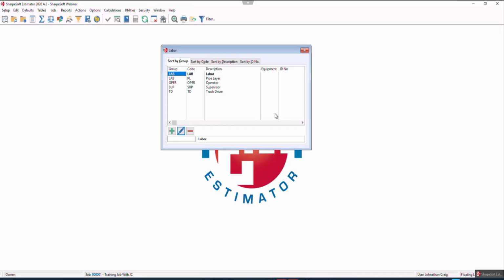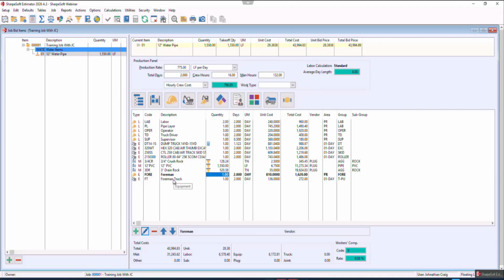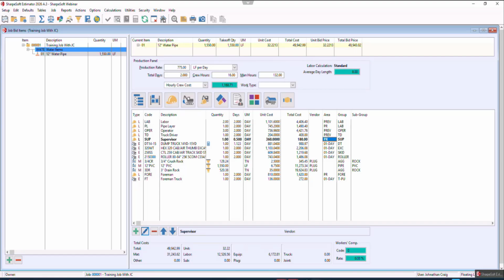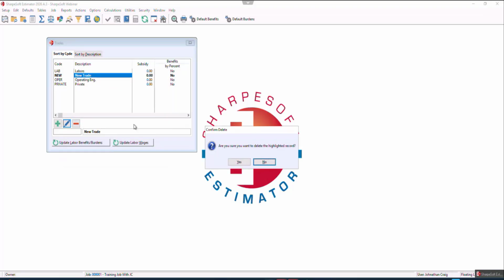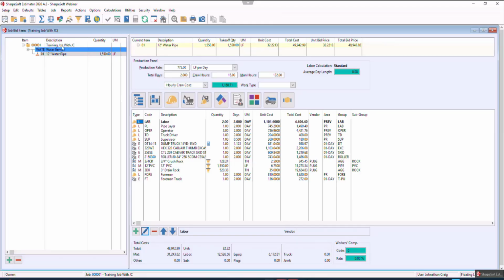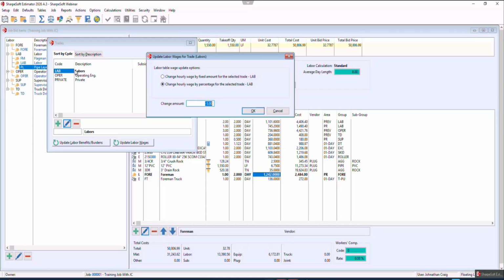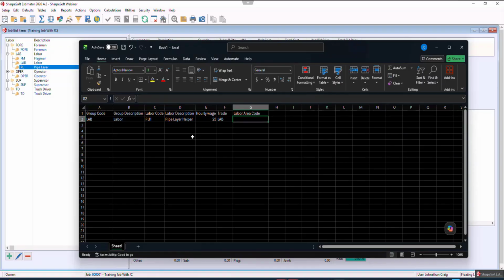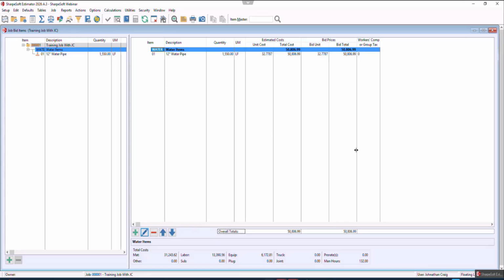SharpeSoft Customer Webinar (July 2026)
Welcome to the SharpeSoft webinar, designed to assist SharpeSoft users of all skill levels in getting the most out of the product of their choice, set in a new collaborative online environment.

0:00 Introduction
0:38 Creating a Labor Record / On the Fly
6:38 Labor Areas
11:16 Trades
21:11 Change/Update Rates
27:47 "Does this only affect the current job?"
29:45 Importing Labor Rates